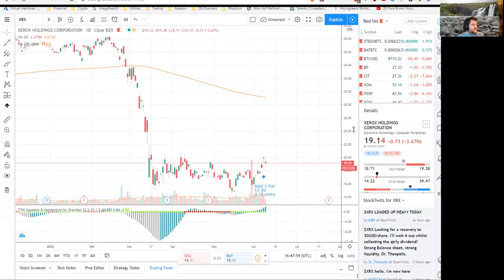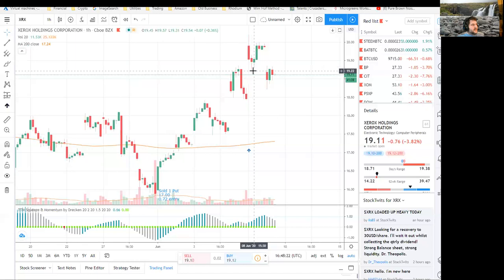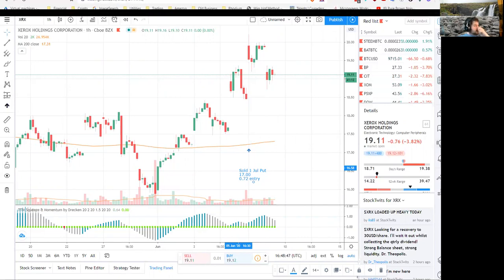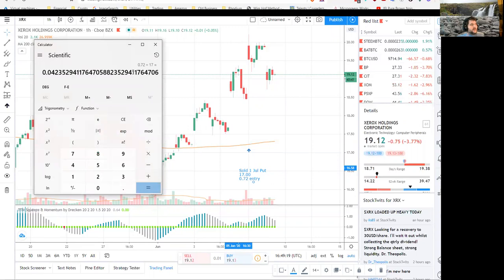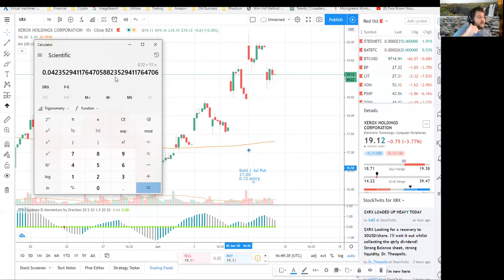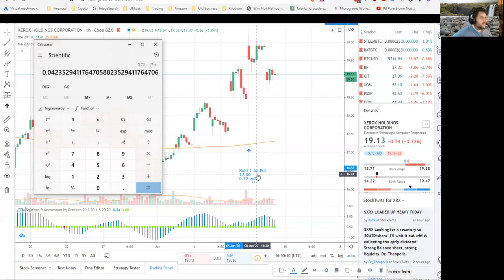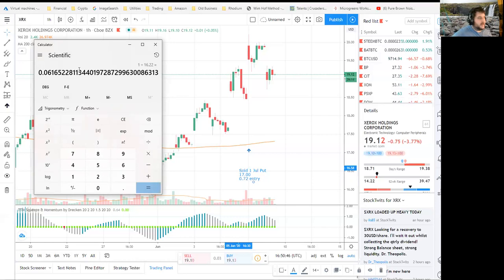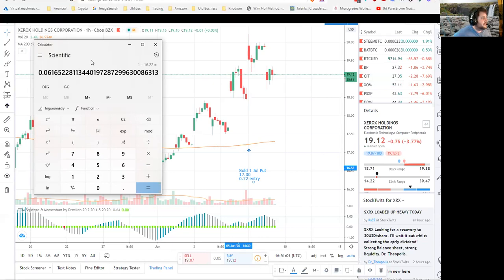XRX Put Trade Details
Just a quick update on my put sale trade. Small numbers on this one, but I like this position a lot.

Plan A: Buy back the put cheap
Plan B: Put expires worthless
Plan C: I pick up a great name with a 6% dividend